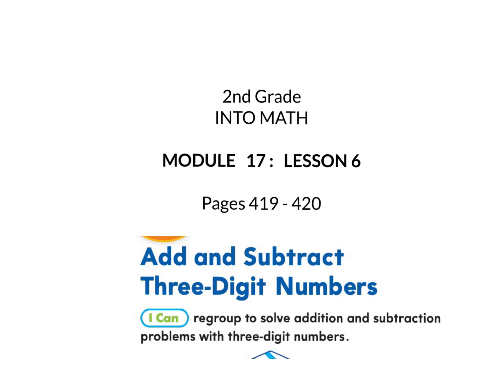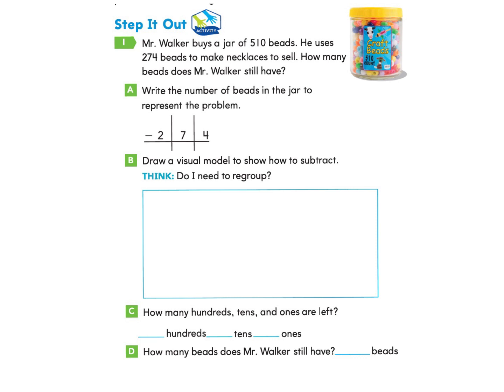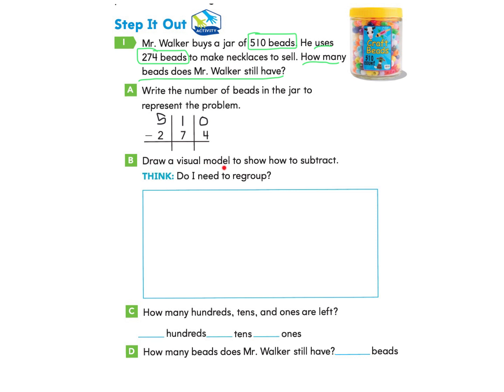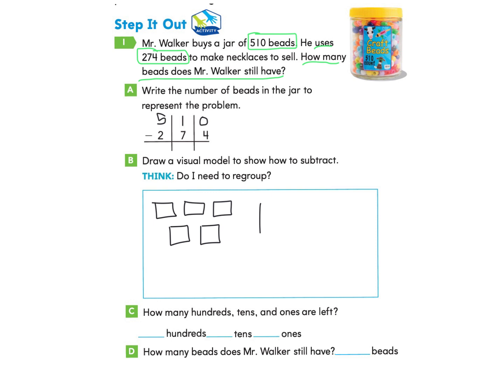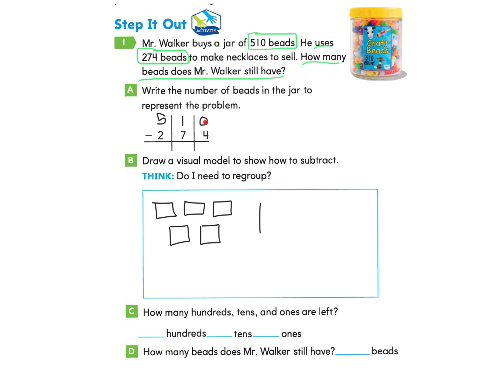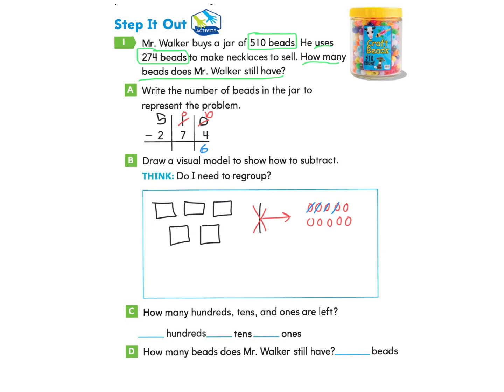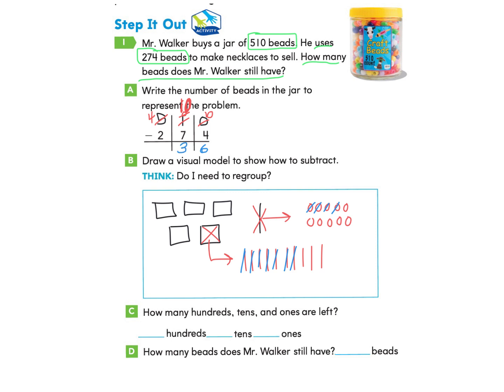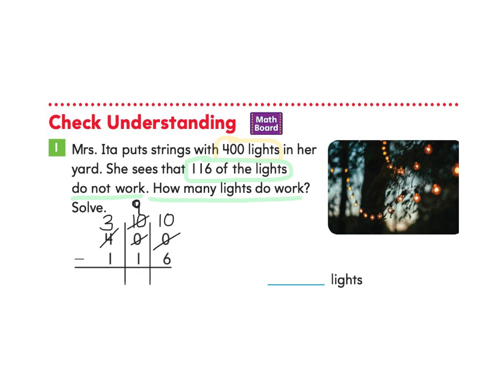2nd grade Into Math 17.6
I can regroup to solve addition and subtraction problems with three-digit numbers.